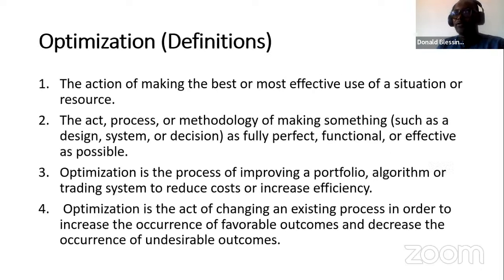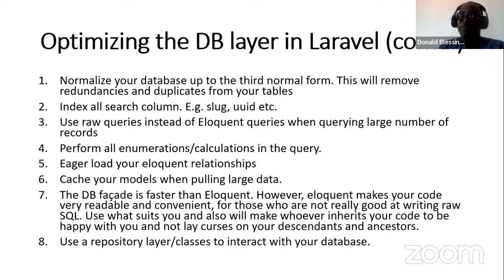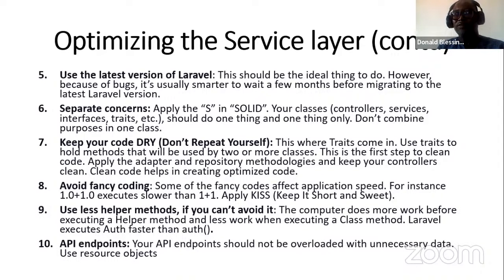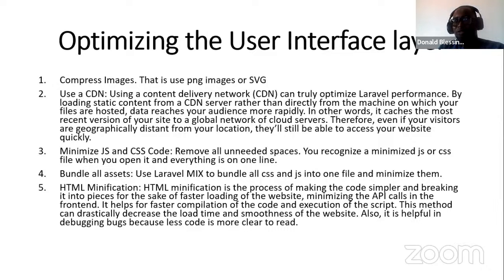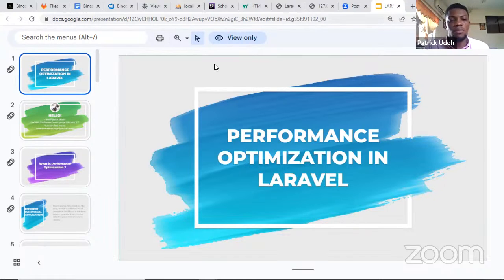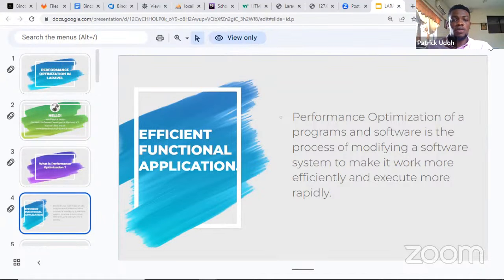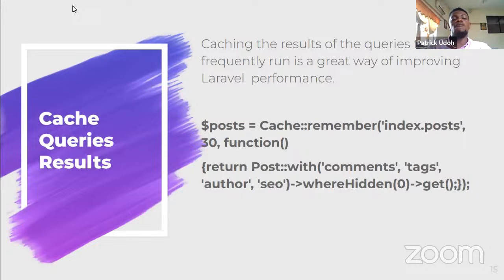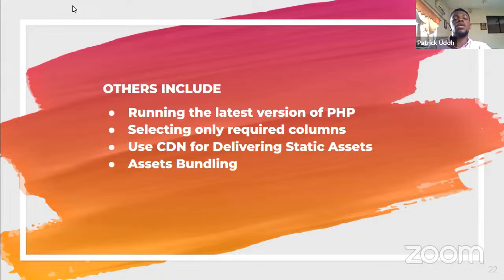Bincom Community Events